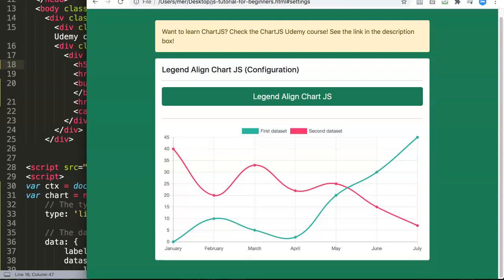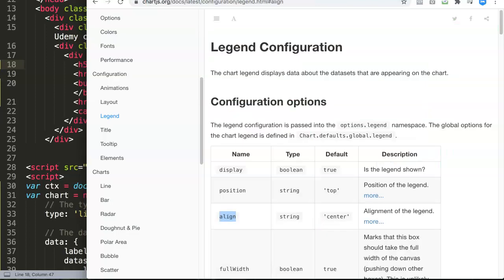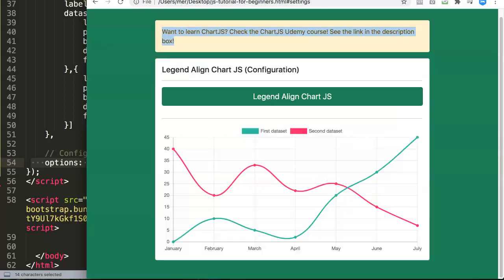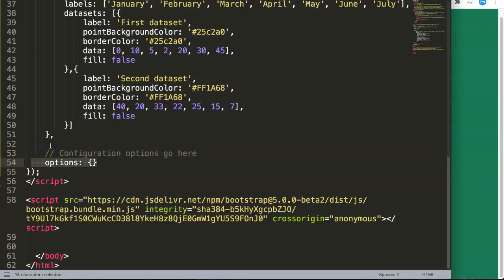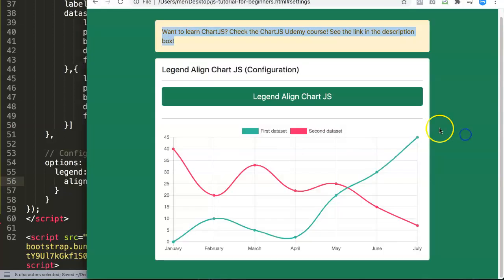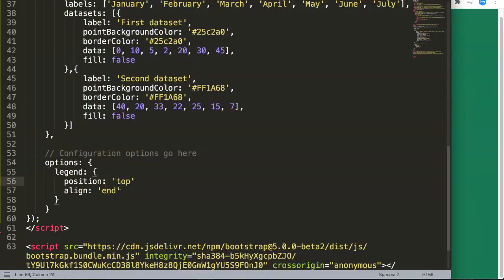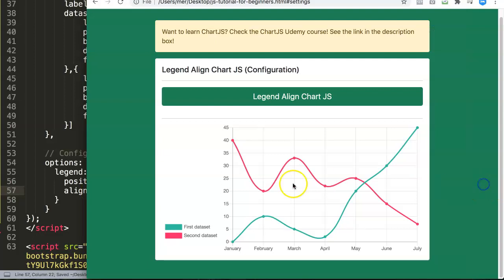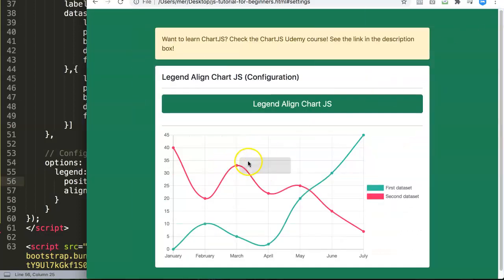Legend Align Chart JS | ChartJS 2.9.x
Legend Align Chart JS | ChartJS 2.9.x. In this video we will explore how to use the align configuration. With this you can align the legend text to the start, center or end. Let's explore how to use Chart JS! Ready to learn? Let's explore!

Chart JS Dashboard Series:
👍 Most Liked Video Series: